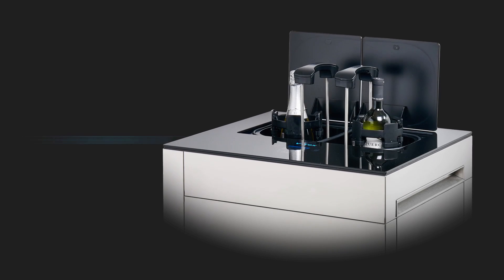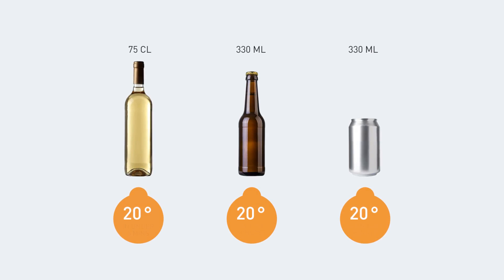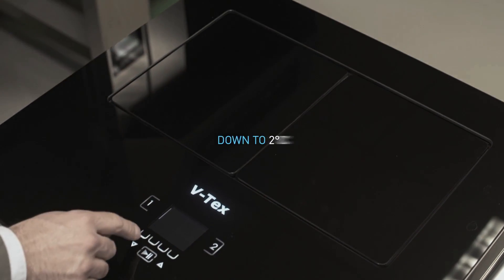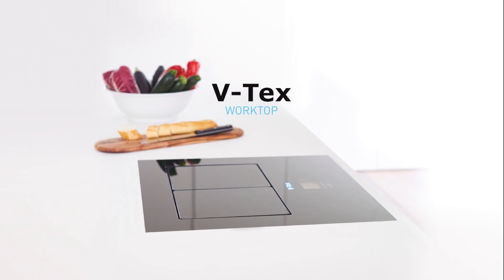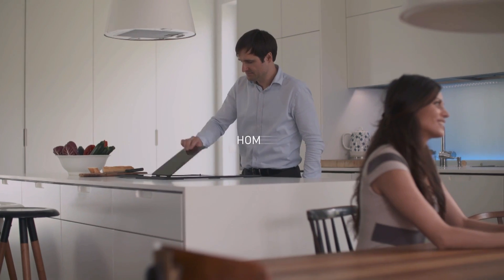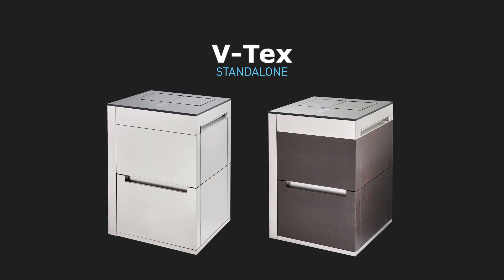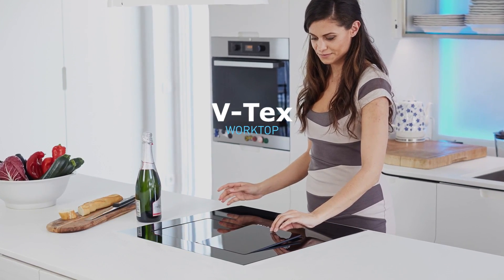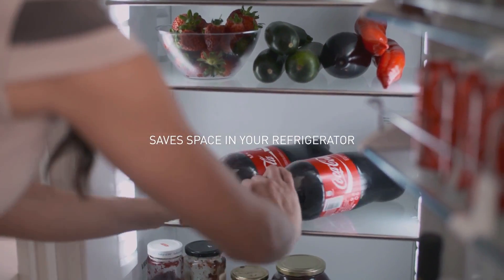V-Tex - Chills to perfection. Every time.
V-Tex is the innovative commercial and home appliance, designed to chill drinks in a fraction of the time of conventional fridges, chillers and coolers. V-Tex Standalone is self-refrigerating and works independently of any other appliance.